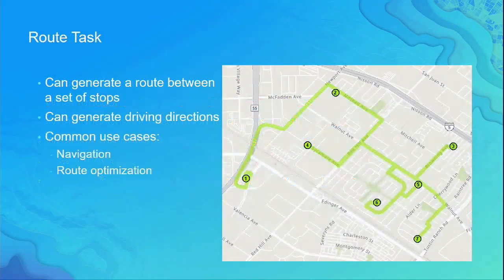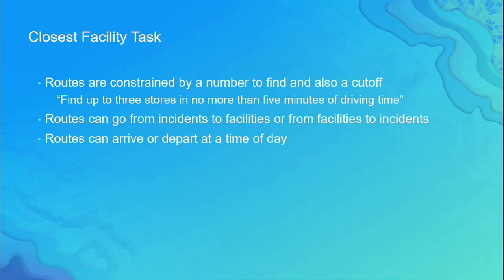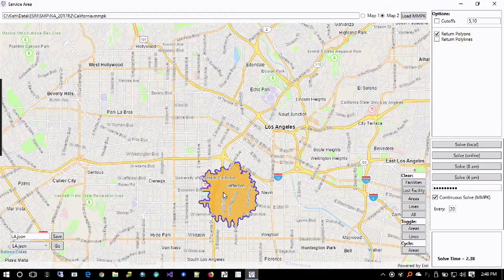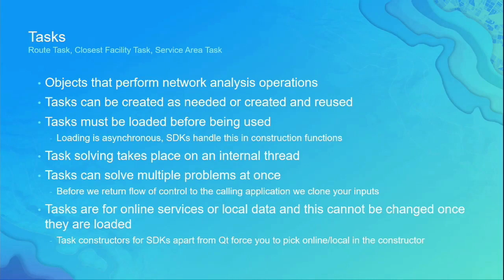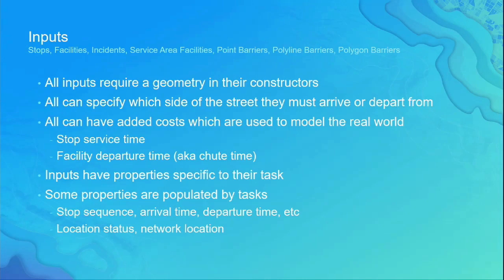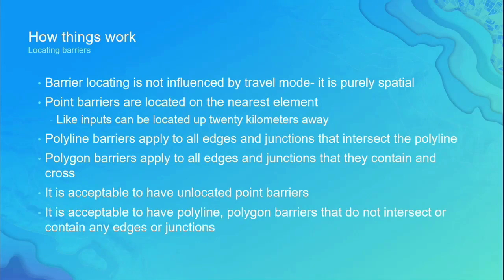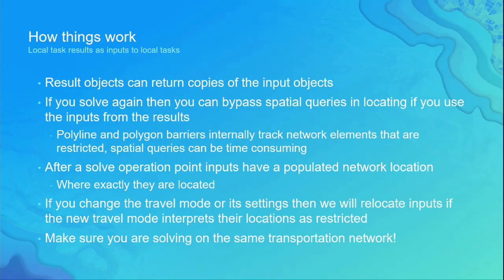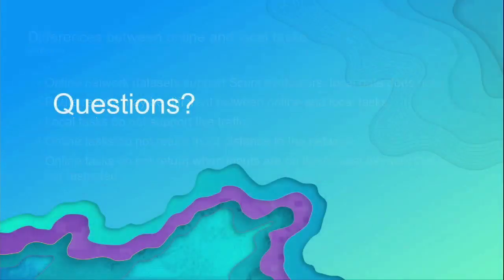ArcGIS Runtime: Network Analysis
This session will discuss the Route, Closest Facility, and Service Area tasks in online and offline environments using the ArcGIS Runtime API. Basic topics covered will include use patterns for tasks and functionality of the Closest Facility, Service Area, and Route tasks.